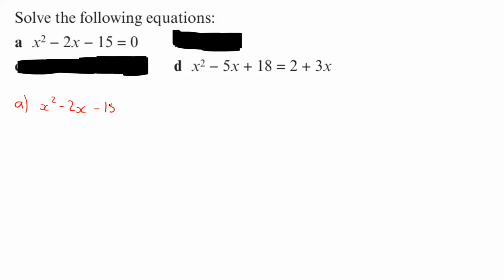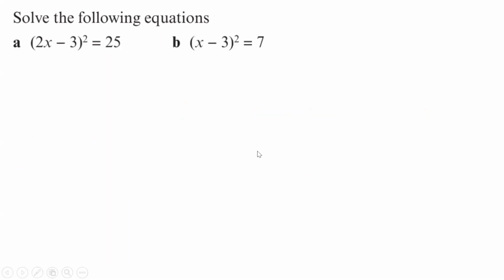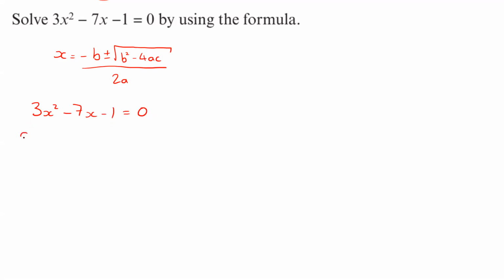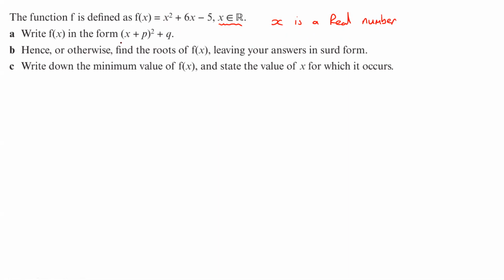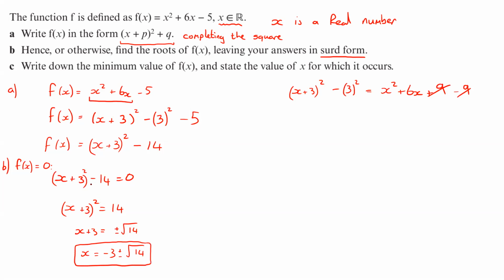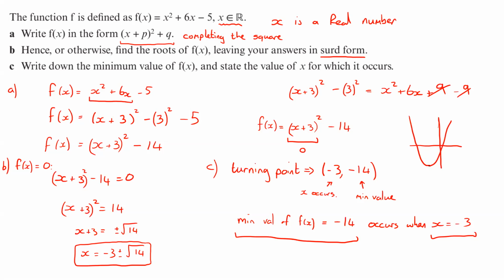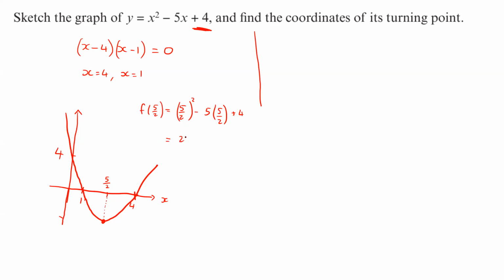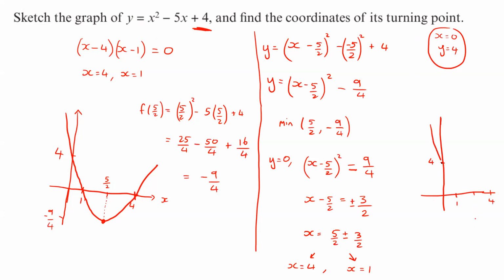CFU Intro to Quadratics